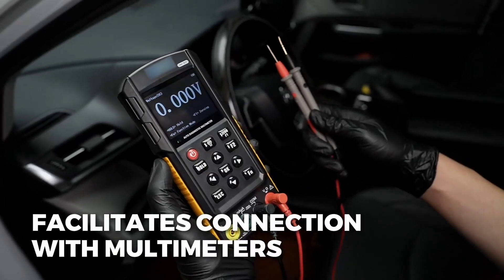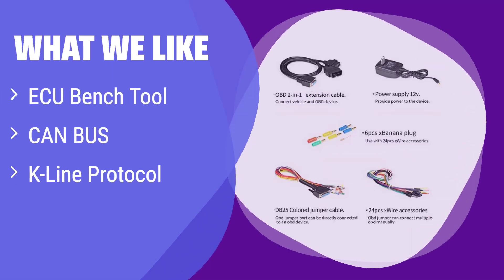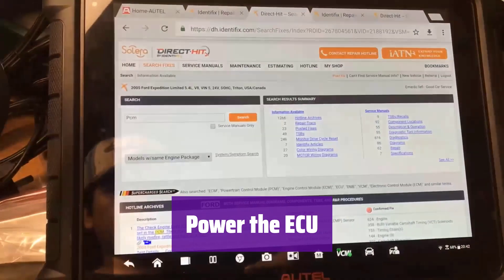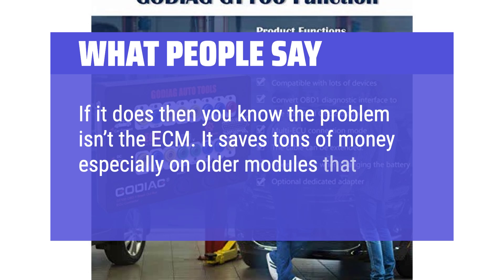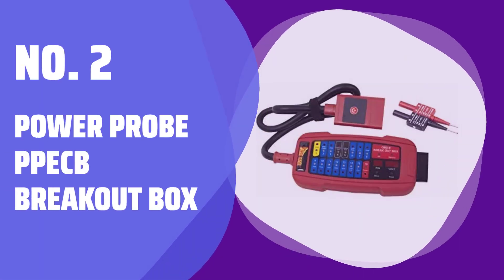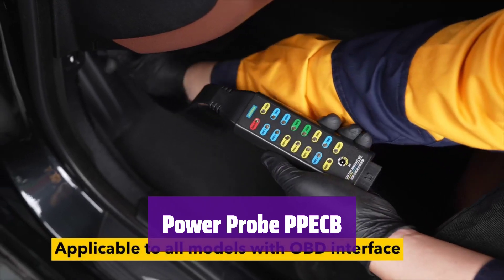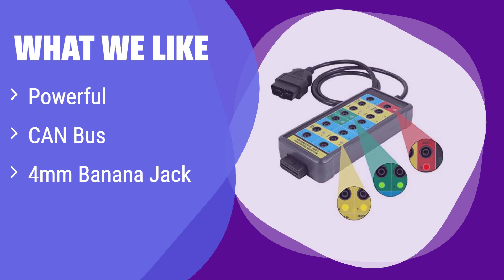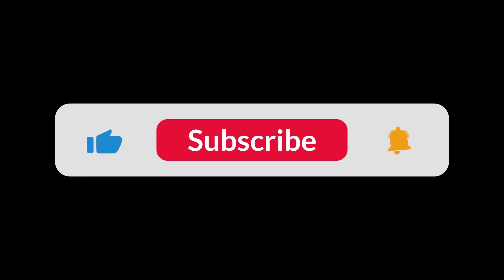The Top 5 Best Breakout Box in 2025 - Must Watch Before Buying!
The Top 5 Best Breakout Box Shown in This Video:
  5. ► Godiag GT100+ OBDII Breakout Box

4. ► GODIAG GT100 Automotive Tools

3. ► OBD2 Breakout Box

2. ► Power Probe PPECB Breakout Box

1. ► OBD2 Breakout Box

  Table of Contents:
  0:00​​​ - Introduction
  00:32 - GODIAG GT100+ OBDII BREAKOUT BOX
02:29 - GODIAG GT100 AUTOMOTIVE TOOLS
04:43 - OBD2 BREAKOUT BOX
07:04 - POWER PROBE PPECB BREAKOUT BOX
09:22 - OBD2 BREAKOUT BOX

  The best Breakout Box is probably one of the most versatile and indispensable tools for automotive professionals and DIY enthusiasts alike, simplifying complex diagnostic procedures by providing easy access to vehicle wiring harnesses, allowing for efficient testing, and ensuring accurate repairs, saving time and preventing potential damage, ultimately leading to a more streamlined and effective workflow in any automotive setting, whether you're a seasoned mechanic or a passionate car enthusiast.